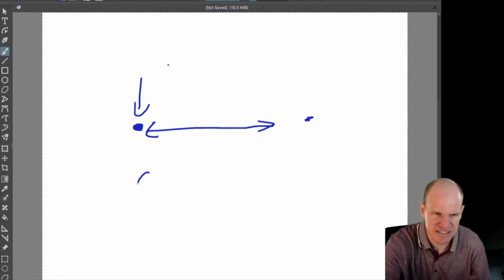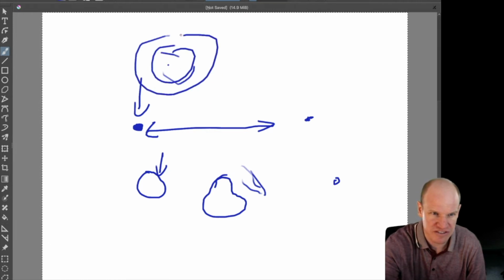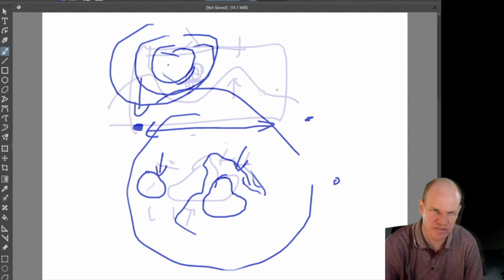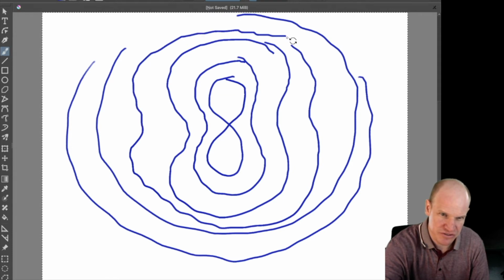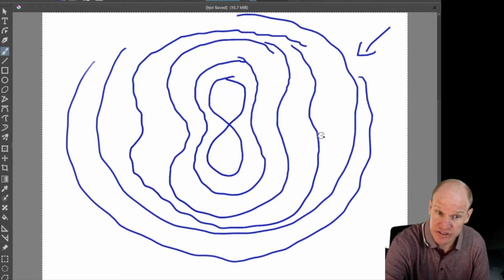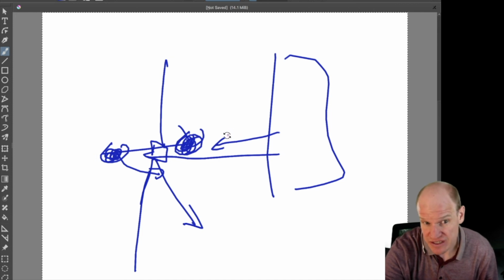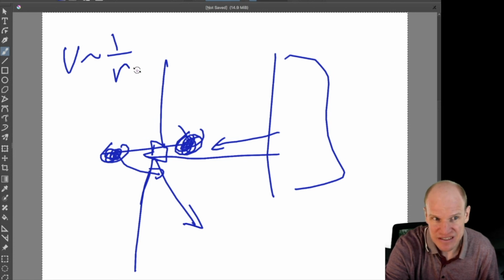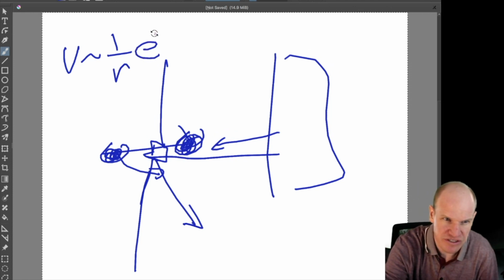Gravity EXPOSED: AMA about gravity from my Twitch stream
This is a series of clips about various aspects of gravity that came from fielding chat questions.